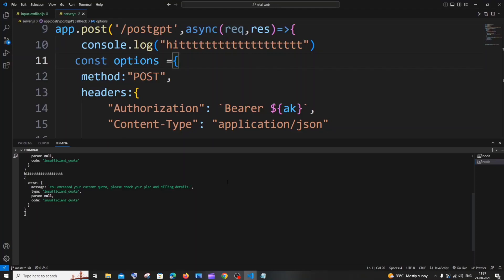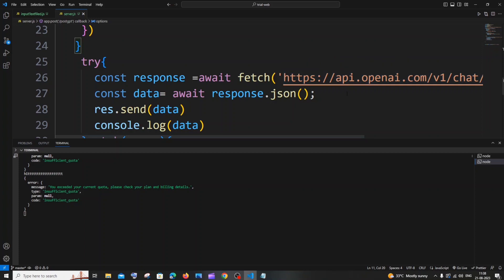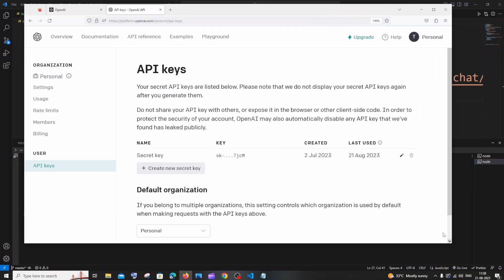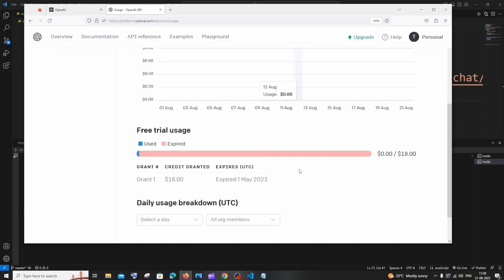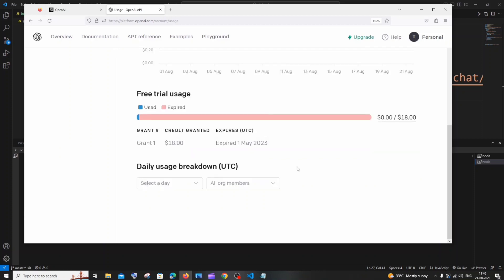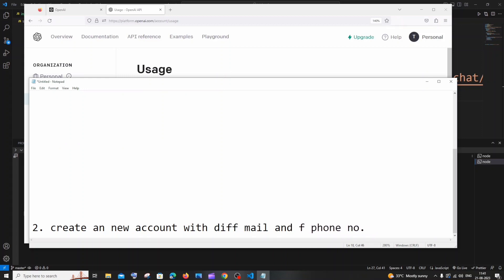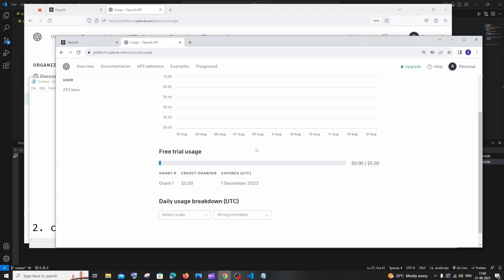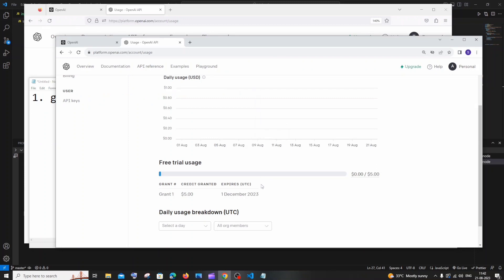You exceeded your current quota, please check your plan and billing details error SOLVED OpenAI API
How to solve { error: { message: 'You exceeded your current quota, please check your plan and billing details.', type: 'insufficient_quota', param: null, code: } } in chatgpt openai api is shown